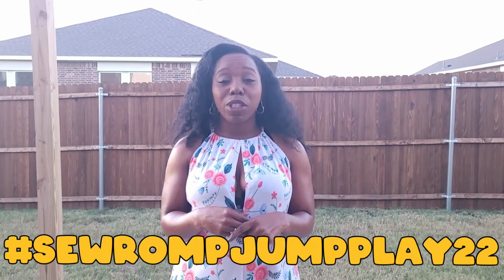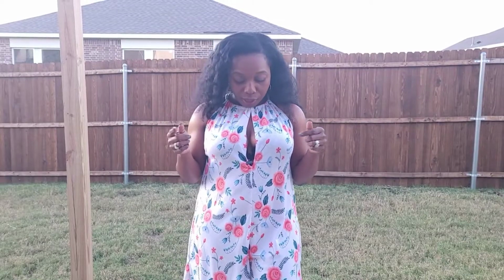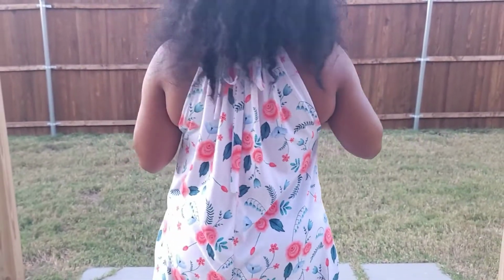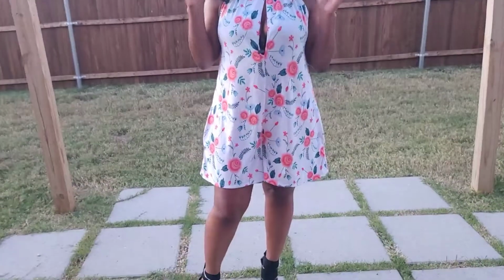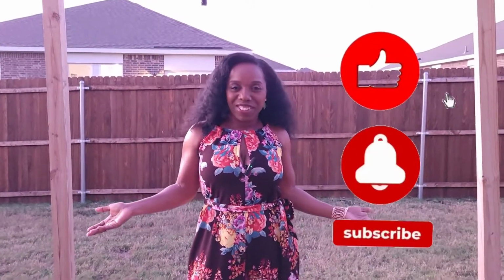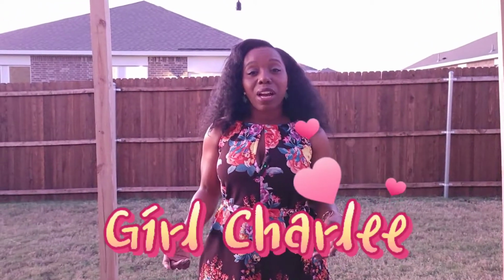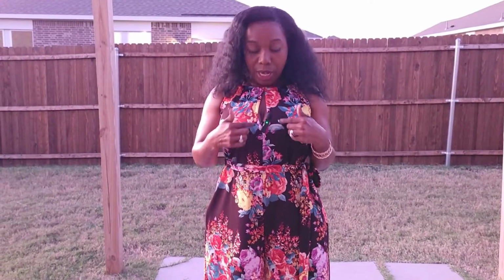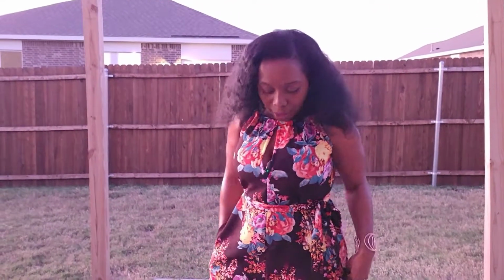#36: SewRompJumpPlay22 Jumpsuit Reveal Easy - Learn To Sew Pattern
This pattern was super easy and so much fun to sew! With only 5 pattern pieces, you can make this up in one afternoon! Beginner friendly

Mentions in this video:
Valencia "Vee"
Fabric:
  Muslin: Hobby Lobby
    @Hobby Lobby

Tequila B.